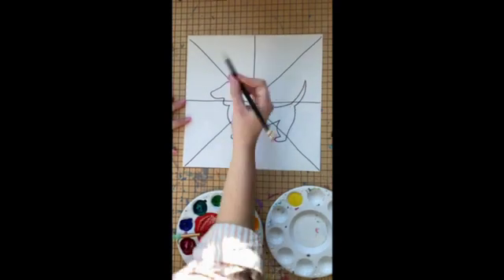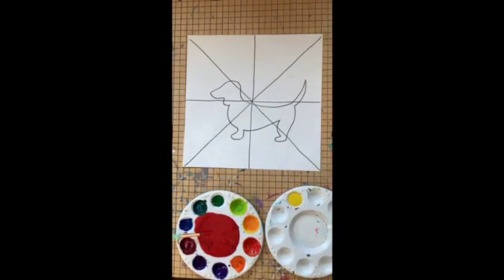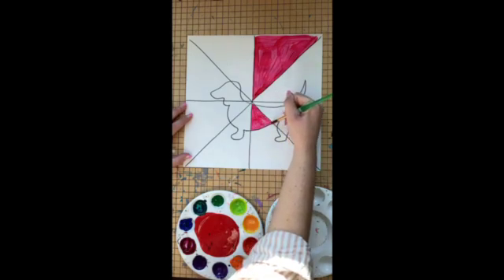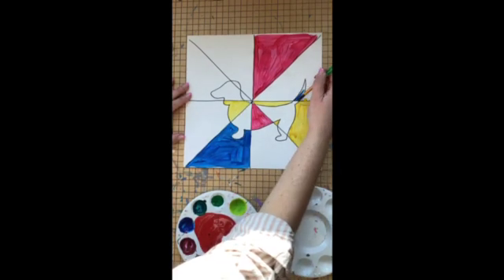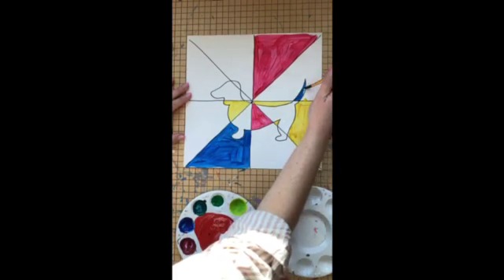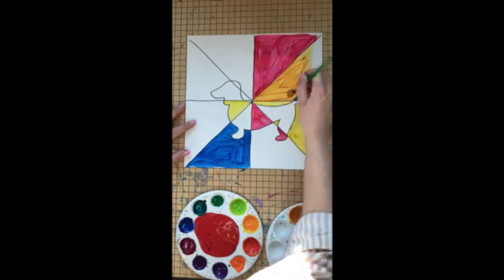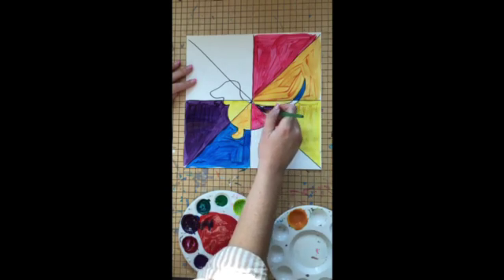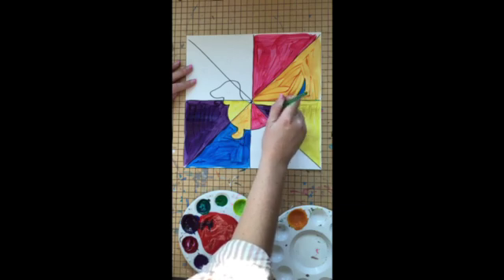5 Color Wheel Day 2